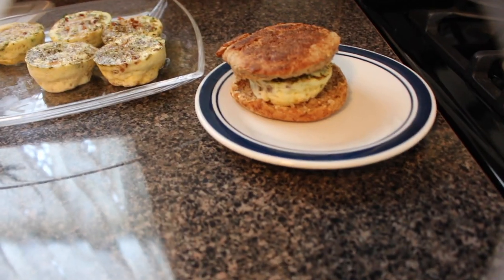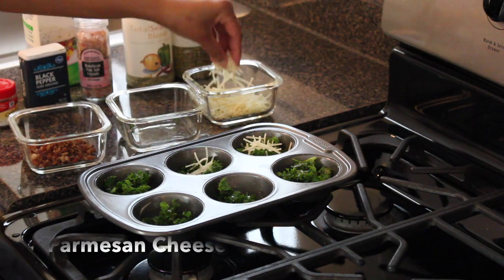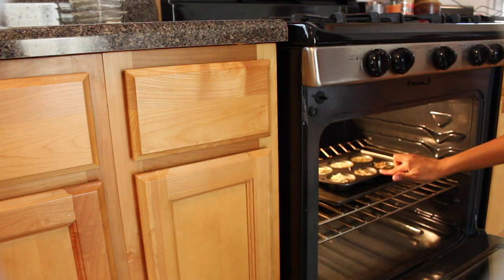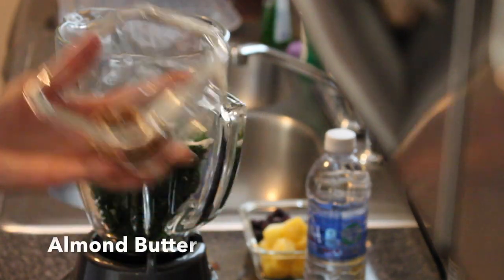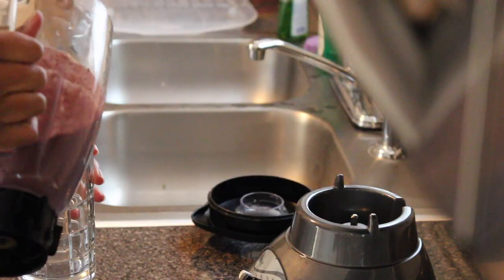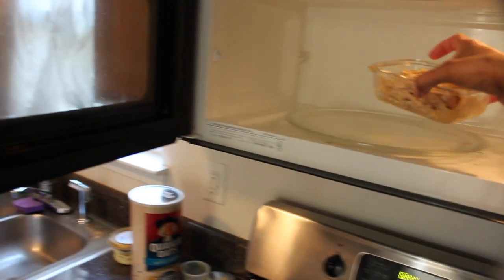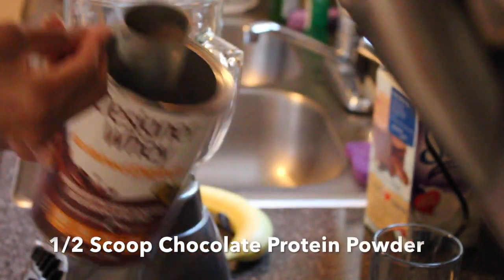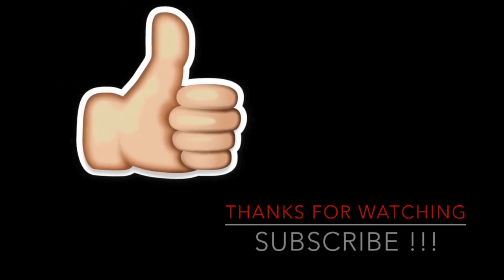4 Healthy, Quick & Easy Breakfast Options for Busy Mornings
Hi guys the sole purpose of this video is to feature 4 tasty, healthy breakfast options can be achieved in minutes.  These recipes are perfect for those of you on the go that live active, busy lifestyles.
As you know breakfast is the most important meal of the day, so why not make it a quick and easy task.

**If you love to shop online like me then you should sign up for EBATES! Its a program that pays you every time you shop online. Its totally legit and beneficial. You get paid via paypal or Ebates will send you a check in the mail. How awesome is that?